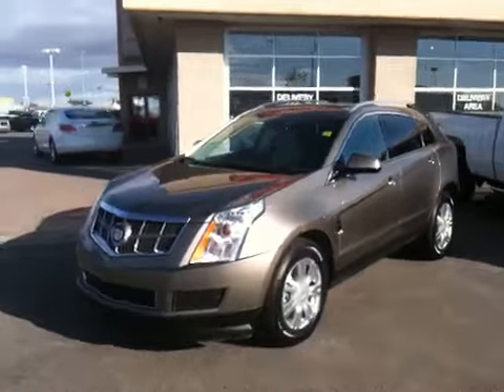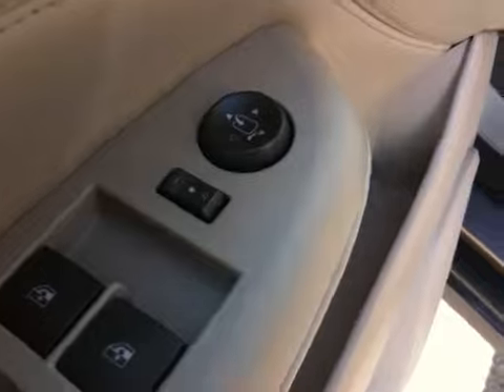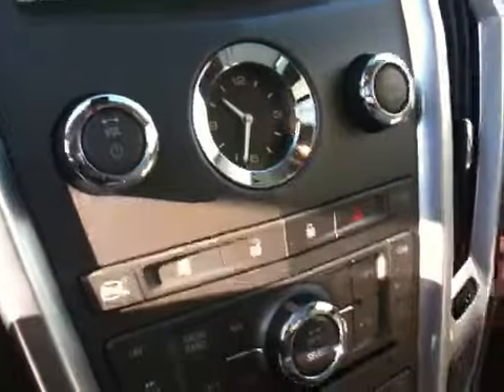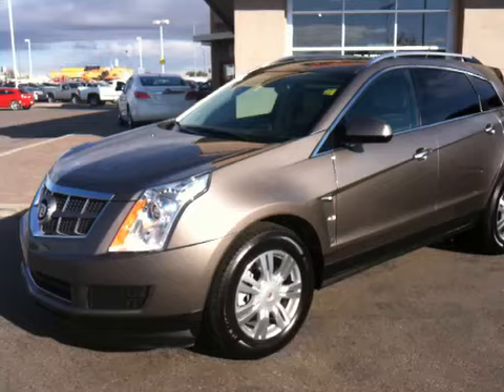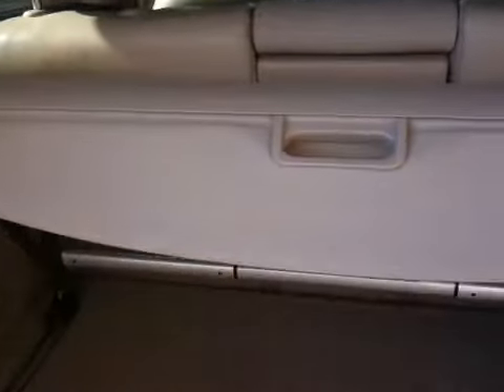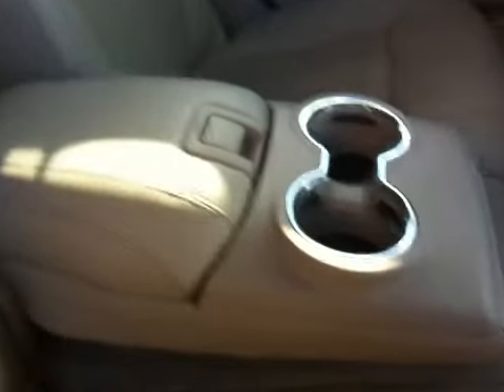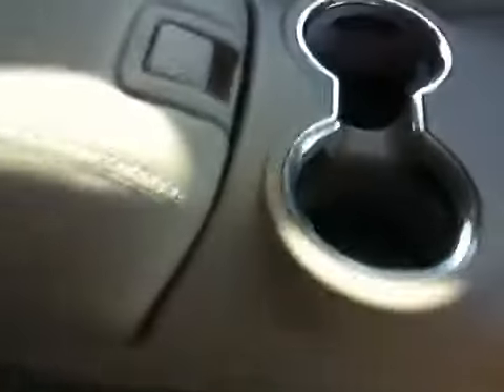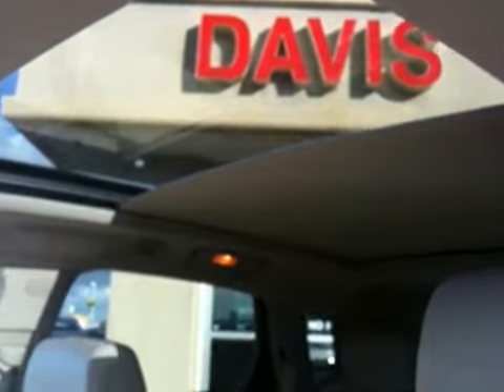Used 2011 Cadillac SRX Alberta | Davis GMC Buick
This is a Used 2011 Cadillac SRX AWD in Alberta -

Stock#: 116260

 4dr 3.0 Luxury 4 Door Sport Utility All Wheel Drive with 6-Speed A/T transmission Gray[Mocha Steel Metallic] color and Shale w/Brownstone interior color.  This video is recorded and uploaded by cDemo Mobile Inspector.